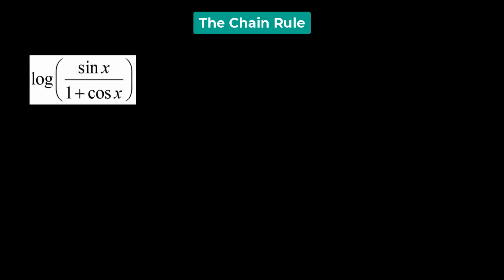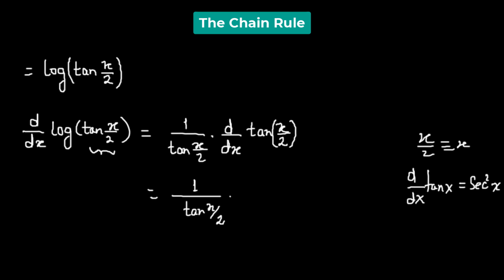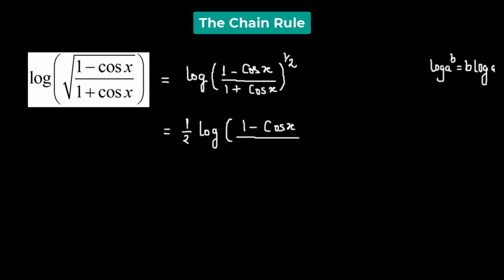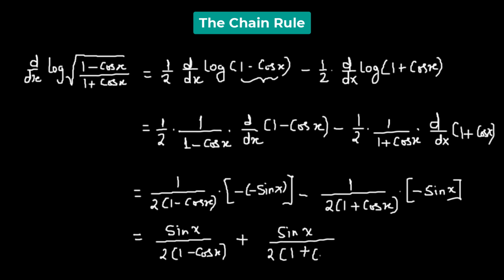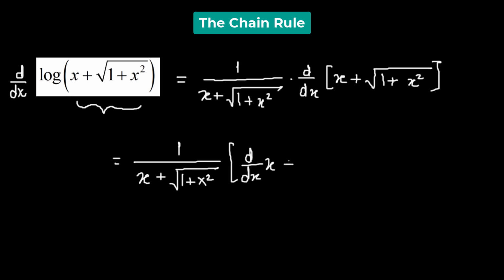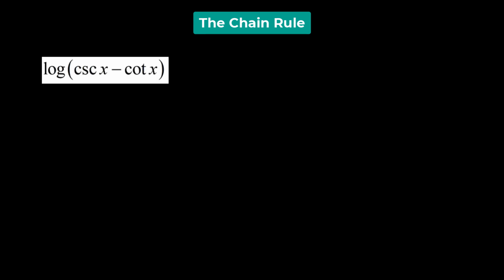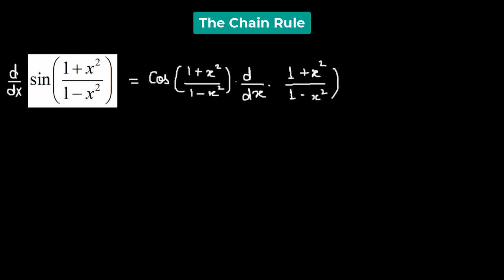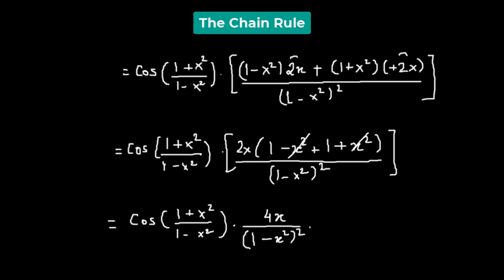6.5 | Differentiation | The Chain Rule - Worked Out Problems 5